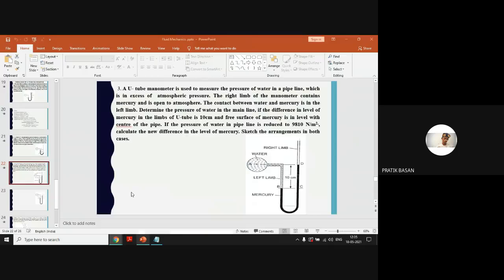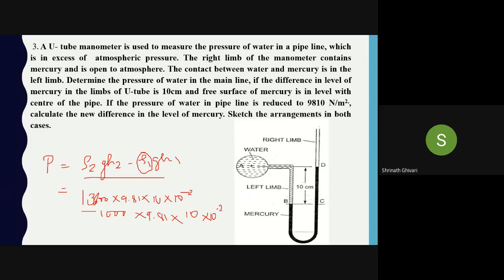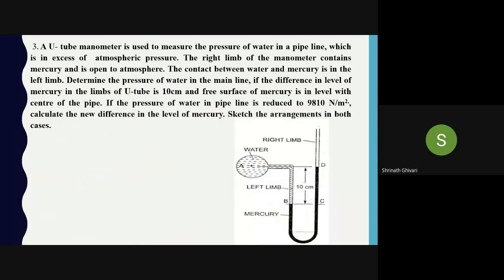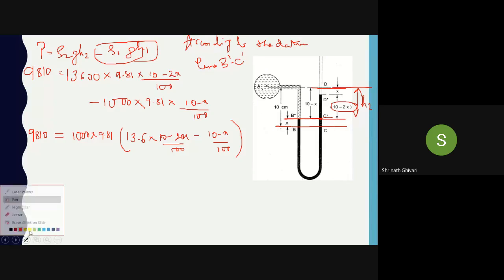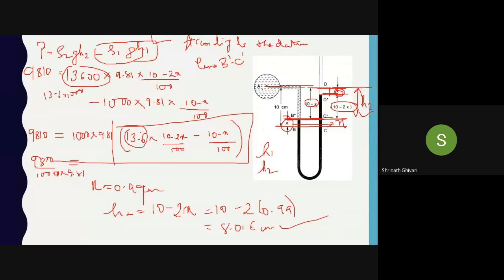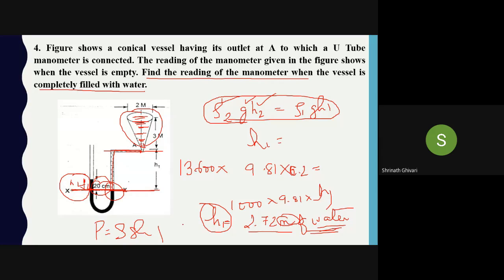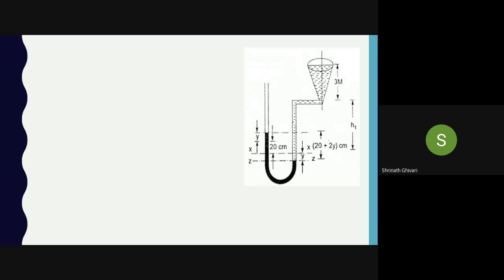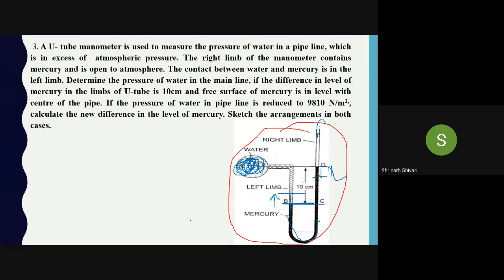Fluid Mechanics Lecture 15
Problems on U tube Manometer